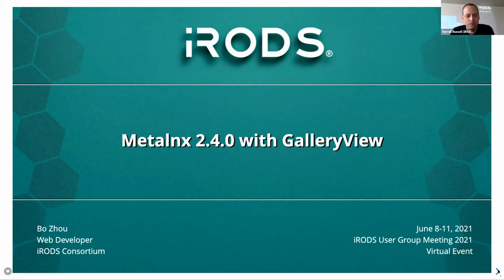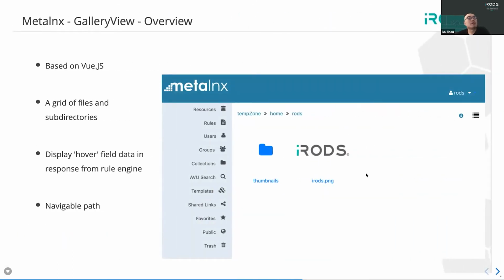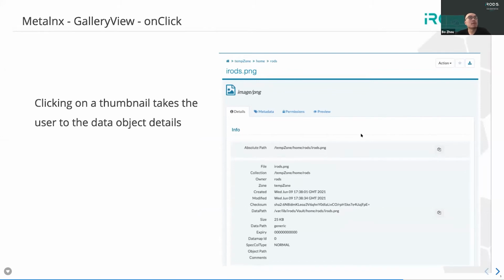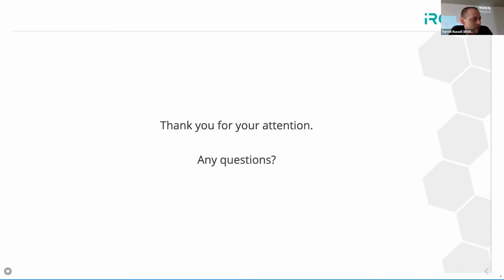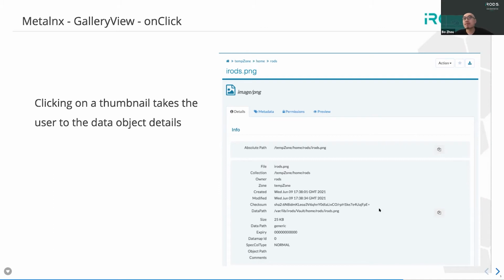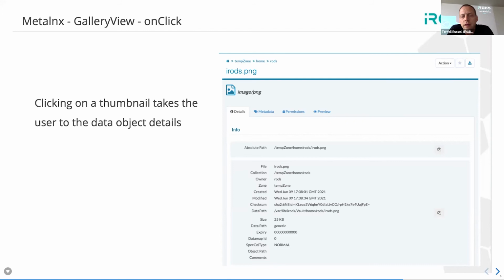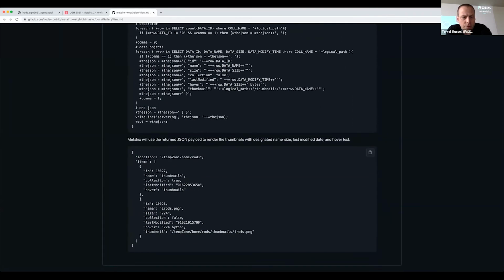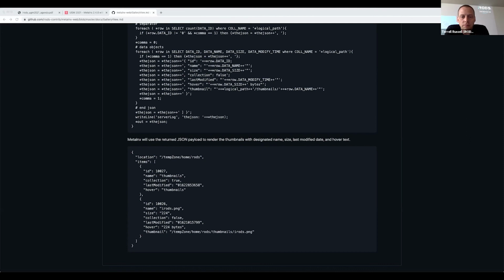UGM 2021 / 33. iRODS Client: Metalnx 2.4.0 with GalleryView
Bo Zhou, iRODS Consortium